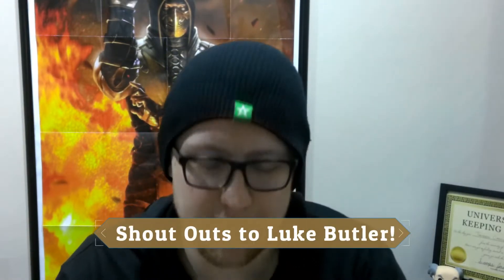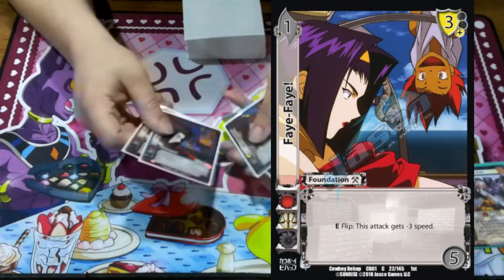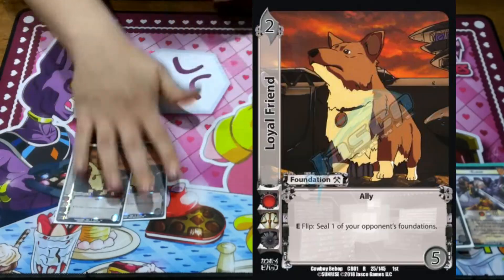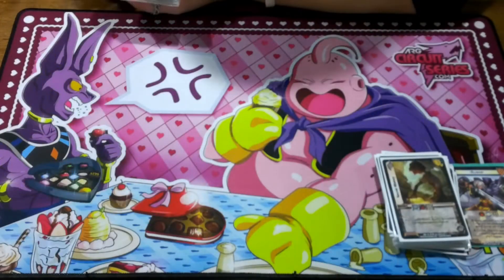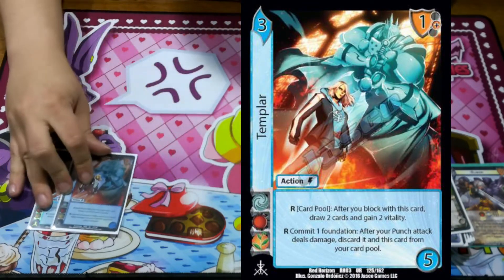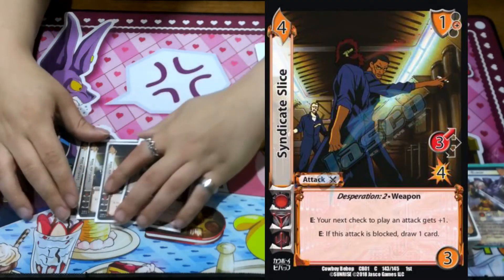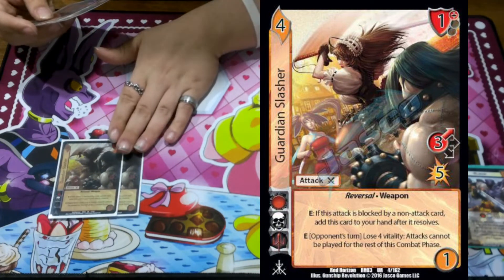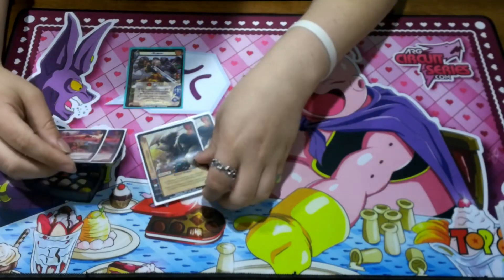UFSU Deck Profile - Eligor*